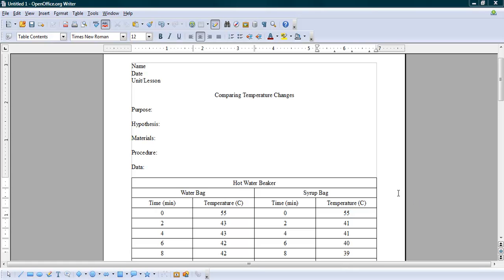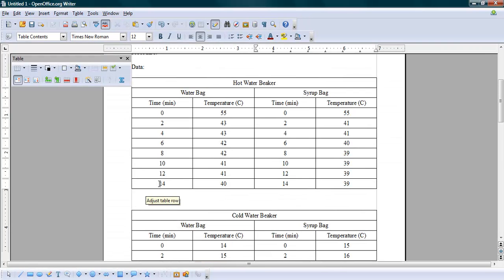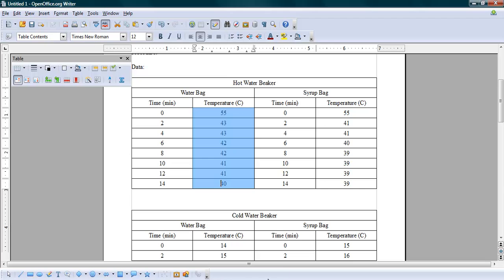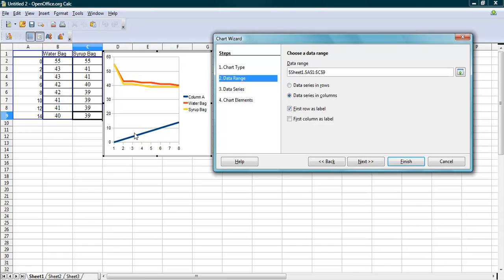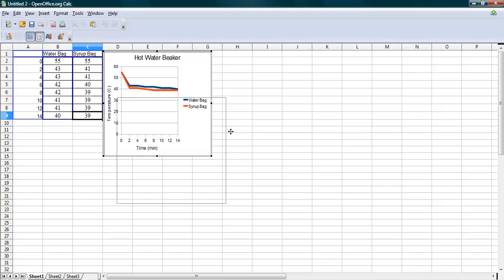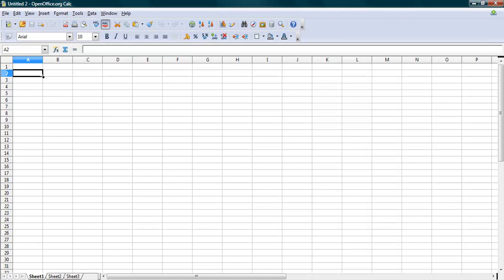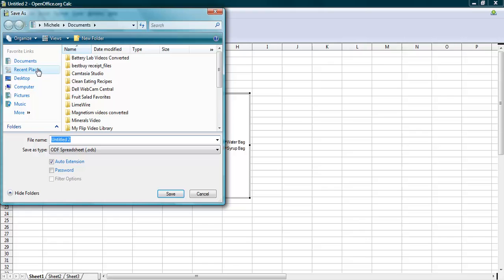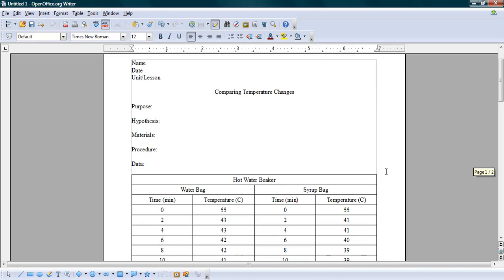Temp Lab Graphs Calc.mp4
How to create a graph using OpenOffice Calc